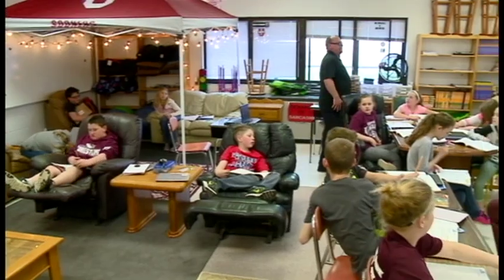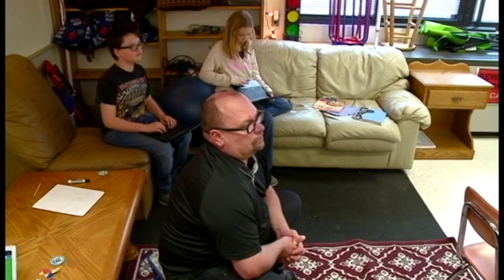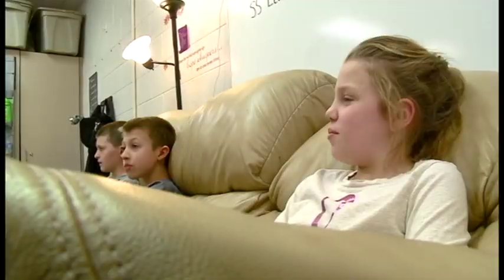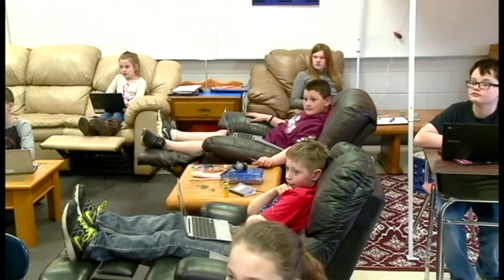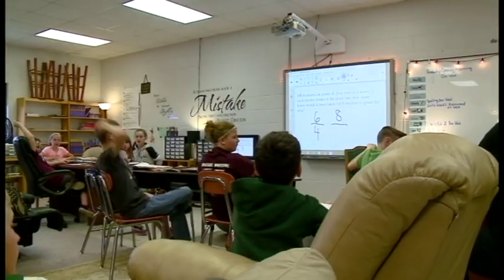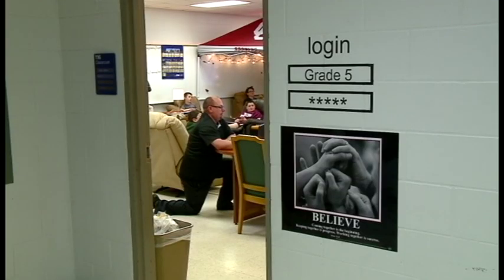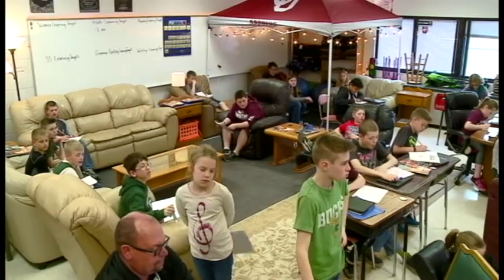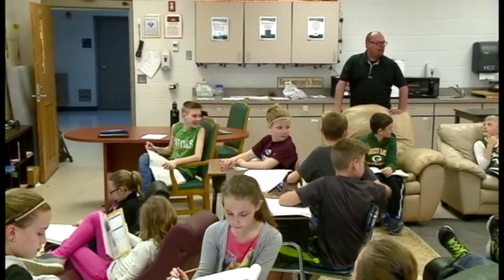Top Notch Teacher - Ryan Brown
At Cashton Elementary,"flexible seating" is replacing a classroom's typical look. News 8's Sarah Thamer introduces us to this month's Top Notch Teacher.